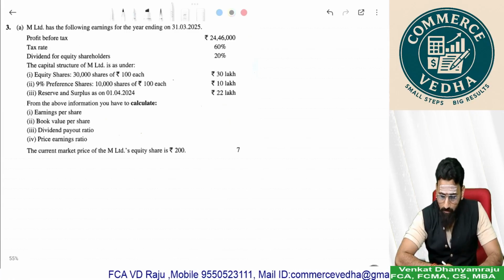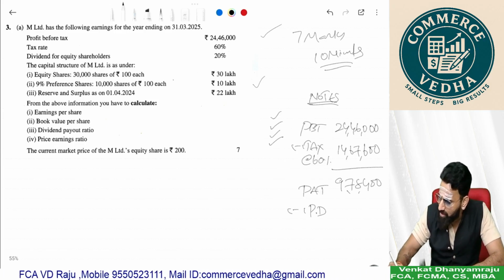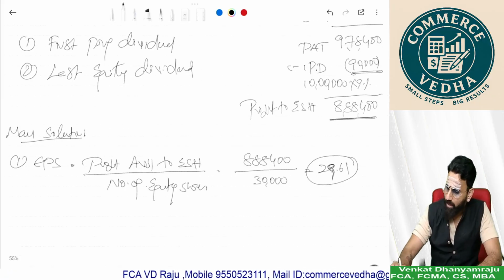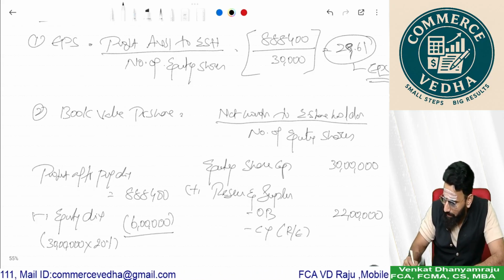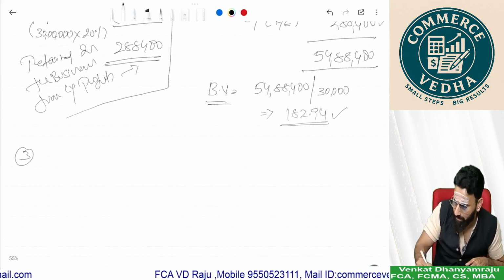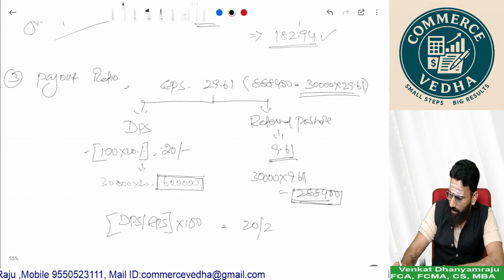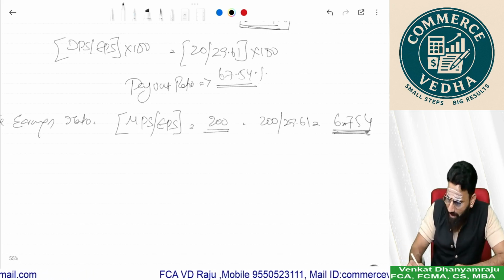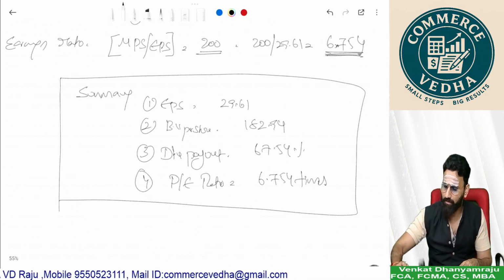CMA Inter June 2025 - FM Paper Solutions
Q.No.3(a) from Financial Management